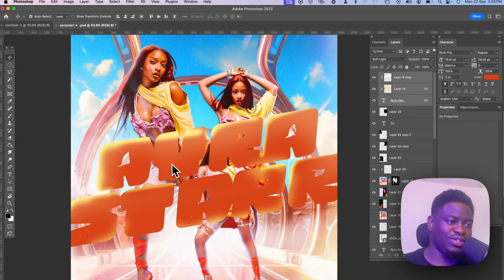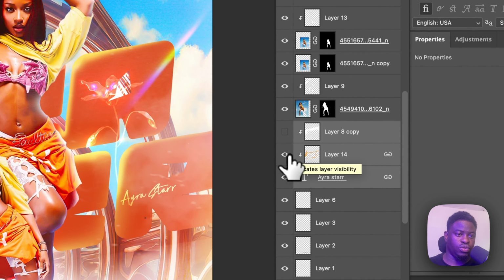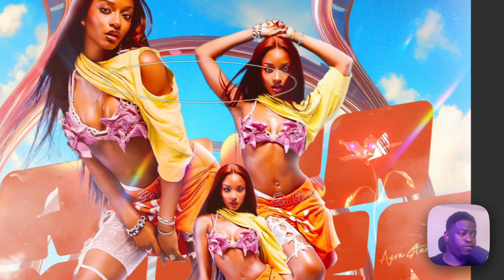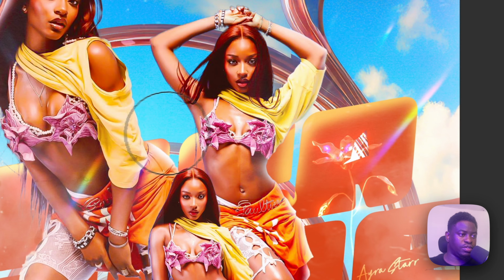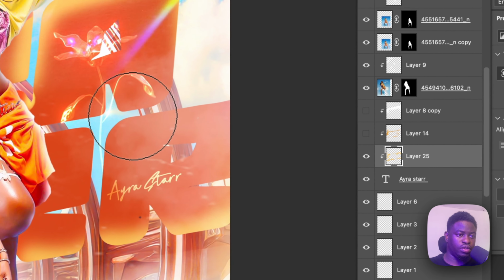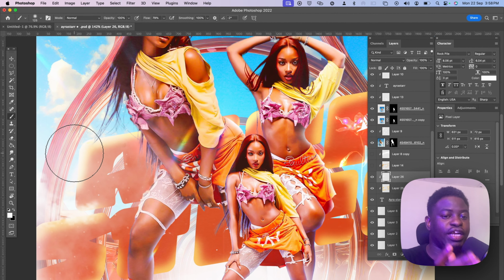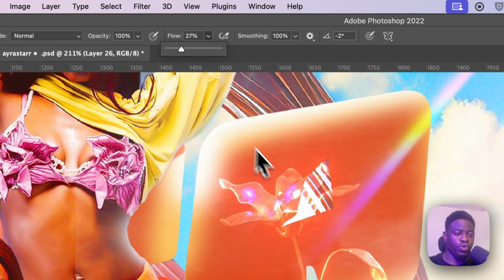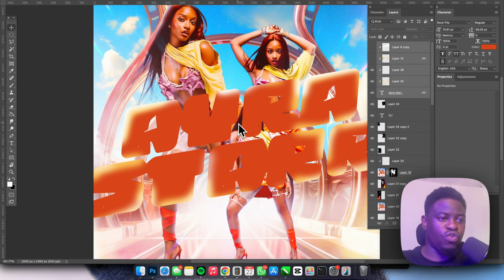Create a Mind-Blowing Abstract Art Without a 3D Software | Photoshop Brush Tutorial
Learn how to create stunning abstract art without the need for 3D software in this Photoshop brush tutorial. Discover the secrets to generating mind-blowing abstract designs using Photoshop's powerful brush tools. From setting up your document to applying the final touches, this tutorial will guide you through every step of the process. Whether you're a beginner or an experienced artist, you'll be amazed at how easy it is to produce professional-looking abstract art using Photoshop. Get ready to unleash your creativity and take your art to the next level. This tutorial is perfect for graphic designers, digital artists, and anyone looking to expand their skills in Photoshop. By the end of this video, you'll have the knowledge and confidence to create your own unique abstract art pieces without relying on 3D software.

📌 What you’ll learn:

How to build depth using brushes

Tricks to make your text/design pop like 3D

Easy, repeatable steps for any project